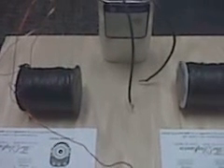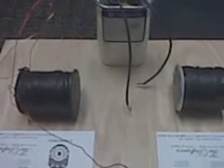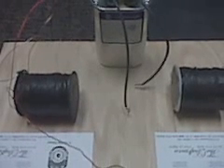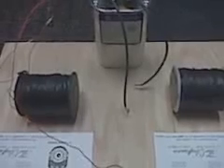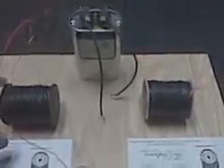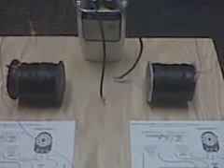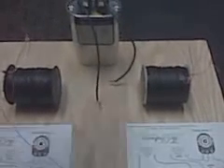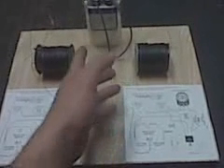Lefthand's self-oscillating radiant energy platform,powered by the Daftman circuit part 1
Work is now done, check for other videos with completed project